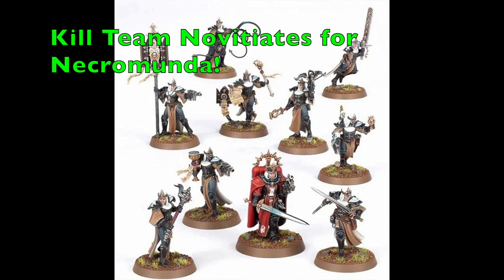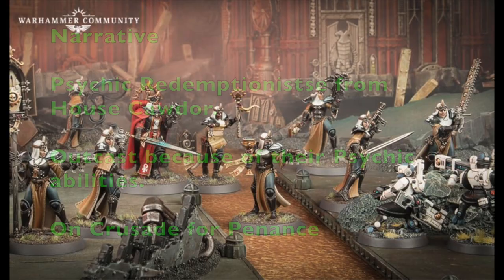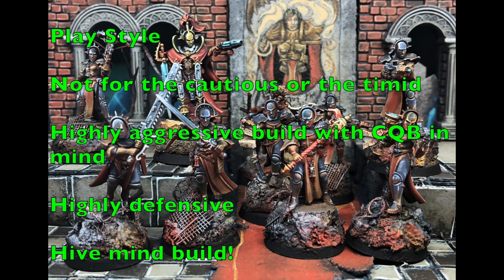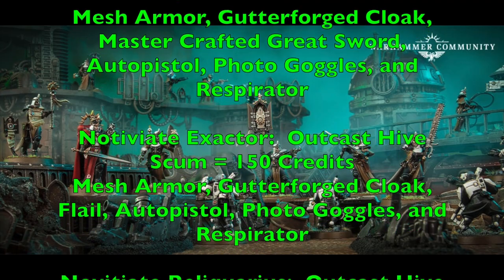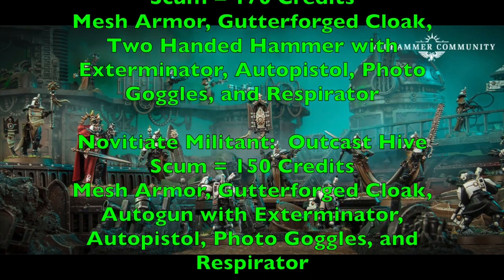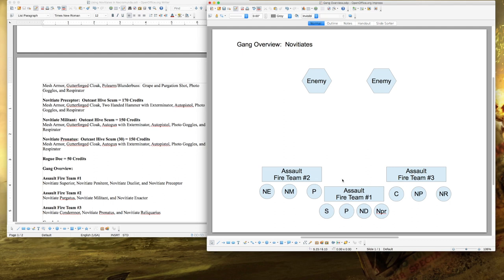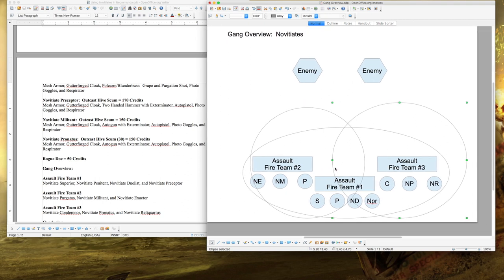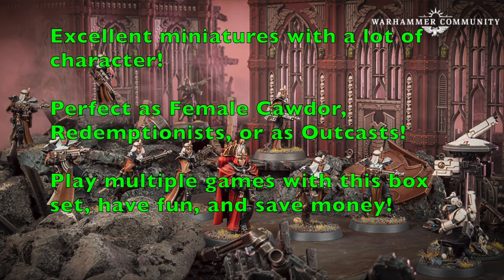Cheap Shots: Using Warhammer 40,000 Kill Team Novitiates in Necromunda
Welcome to another edition of “Cheap Shots”, our series dedicated to showing you how to save money on the wargaming hobby.  On today's episode, we will show you how to use Warhammer 40,000 Kill Team Novitiates in your campaigns of Necromunda.

We will discuss the Narrative behind the gang's creation, illustrate their play style, provide a 2000 point Roster, demonstrate how to use this gang on the Table Top, and provide our overall conclusion on this boxset of miniatures.

Time Stamps and Roster are below, enjoy!

Narrative = 2:40
Play Style = 5:21
Roster = 6:54
Gang Overview = 12:22
Conclusion = 18:09

Kill Team Sisters of Battle Novitiates
House Cawdor Outcast Gang:  Aranthian Succession = 1995 Credits

Novitiate Superior:  Outcast Leader = 320 Credits
Close Combat Stats, Wyrd Archetype, Mesh Armor, Gutterforged Cloak, Plasma Pistol, Chainsword, Photo Goggles, Respirator, Cult Icon, Telepathy Discipline:  Fearful Aura and Unbreakable Will

Novitiate Purgatus:  Outcast Champion = 270 Credits
Wyrd Archetype, Mesh Armor, Gutterforged Cloak, Autogun/Flamer Combi-Weapon, Autopistol, Photo Goggles, Respirator, Telekinesis Discipline:  Fists of Fury and Force Shield

Novitiate Condemnor:  Outcast Champion = 225 Credits
Wyrd Archetype, Mesh Armor, Gutterforged Cloak, Grenade Launcher with Frag and Krak Grenades, Autopistol, Photo Goggles, Respirator, Telekinesis Discipline:  Fists of Fury and Force Shield

Novitiate Penitent:  Outcast Hive Scum = 180 Credits
Mesh Armor, Gutterforged Cloak, Eviscerator, Photo Goggles, and Respirator

Novitiate Duelist:  Outcast Hive Scum = 180 Credits
Mesh Armor, Gutterforged Cloak, Master Crafted Great Sword, Autopistol, Photo Goggles, and Respirator

Notiviate Exactor:  Outcast Hive Scum = 150 Credits
Mesh Armor, Gutterforged Cloak, Flail, Autopistol, Photo Goggles, and Respirator

Novitiate Reliquarius:  Outcast Hive Scum = 150 credits
Mesh Armor, Gutterforged Cloak, Polearm/Blunderbuss:  Grape and Purgation Shot, Photo Goggles, and Respirator

Novitiate Preceptor:  Outcast Hive Scum = 170 Credits
Mesh Armor, Gutterforged Cloak, Two Handed Hammer with Exterminator, Autopistol, Photo Goggles, and Respirator

Novitiate Militant:  Outcast Hive Scum = 150 Credits
Mesh Armor, Gutterforged Cloak, Autogun with Exterminator, Autopistol, Photo Goggles, and Respirator

Novitiate Pronatus:  Outcast Hive Scum (30) = 150 Credits

Rogue Doc = 50 Credits

On this channel we feature the following Miniatures War Games:
Mordheim
Necromunda
Necromunda:  Ash Wastes
Blood Bowl
Kill Team
Warcry